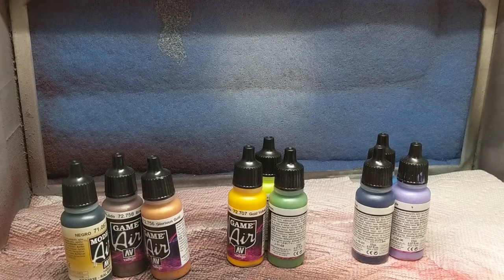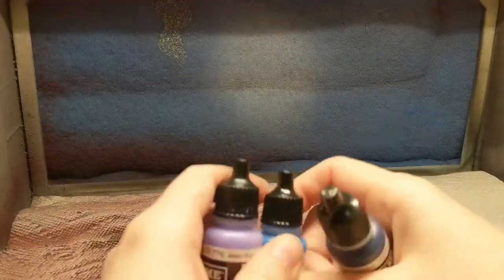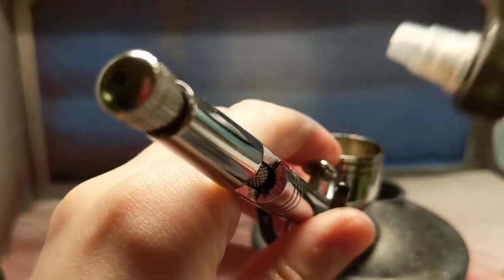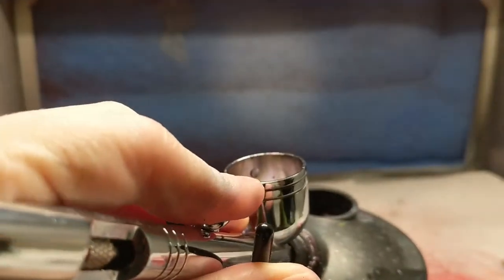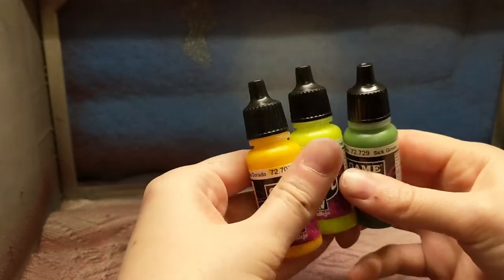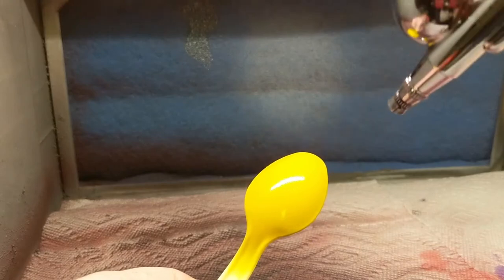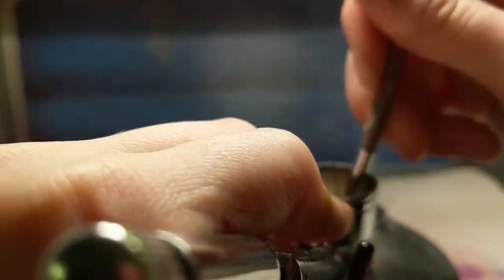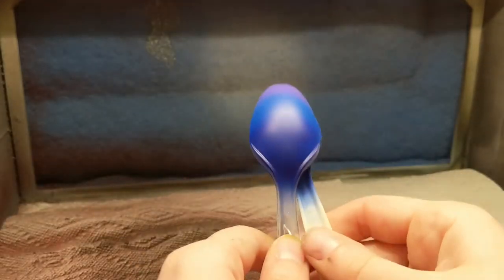How to Paint a Gradient Color Scheme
Hey guys! I hope this video helped show how to paint a gradient. Its all about the layers to really help the colors come together. :)